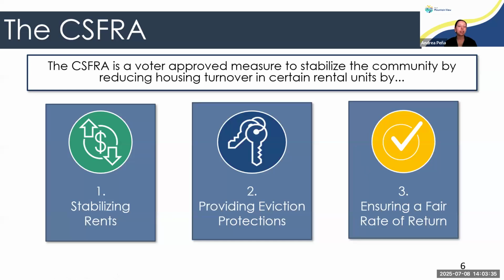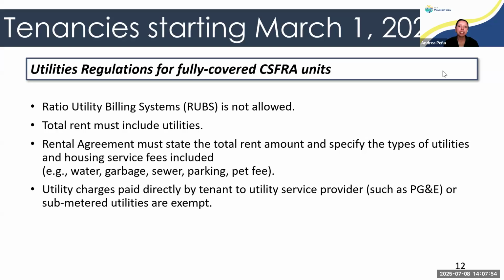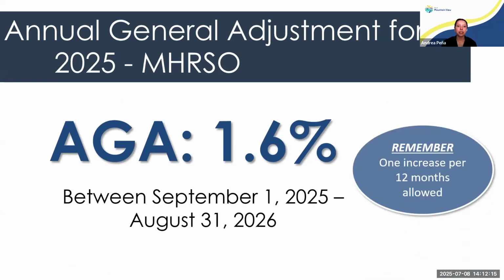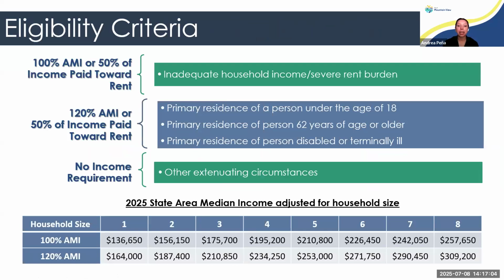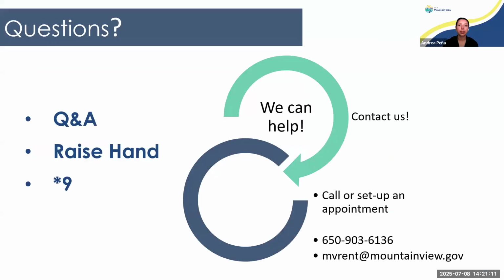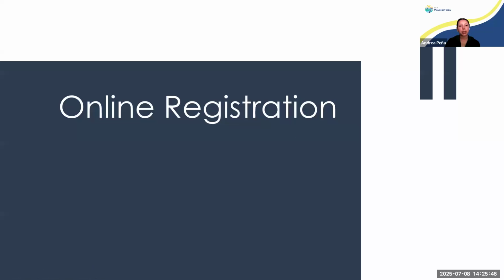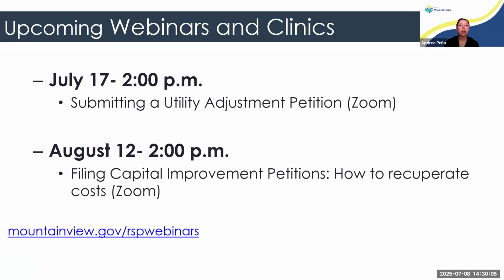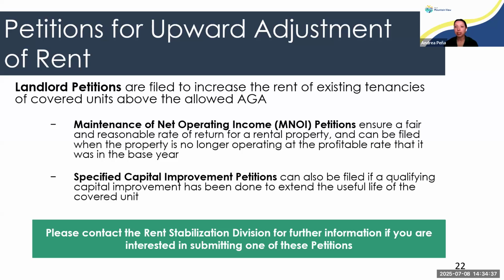July 8, 2025 How to Lawfully Increase Rent (Landlord Focused)